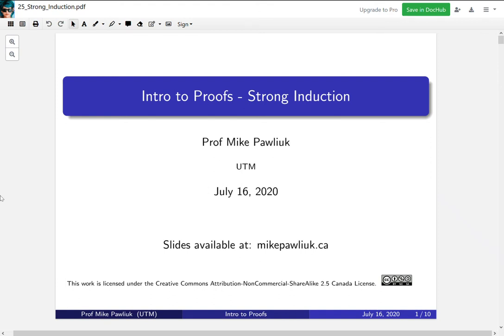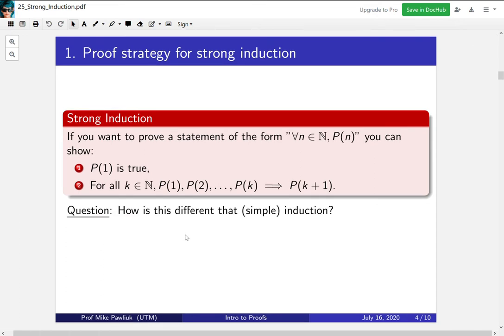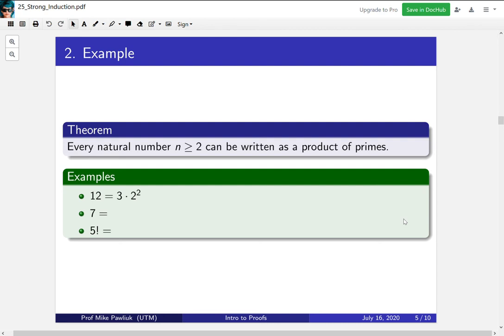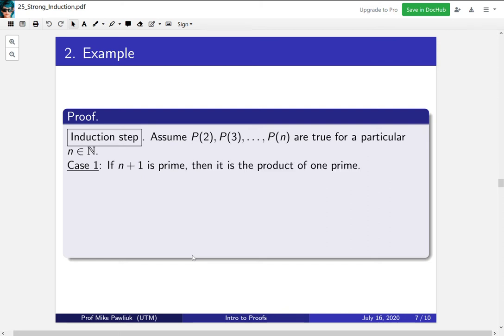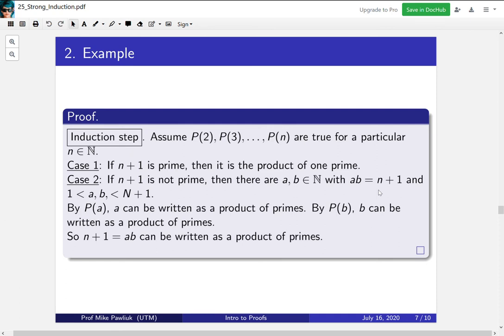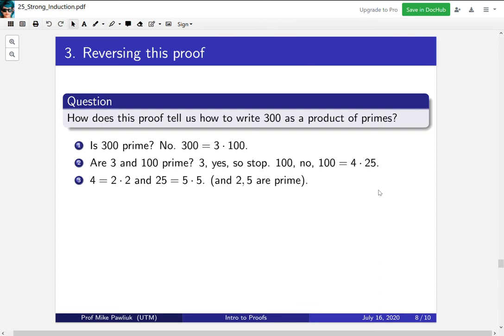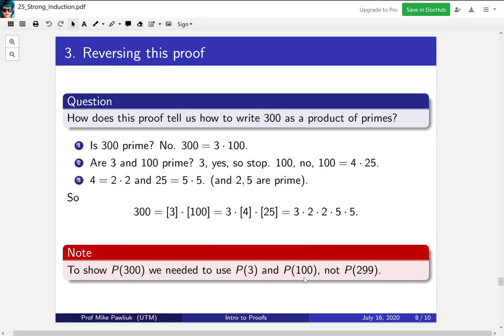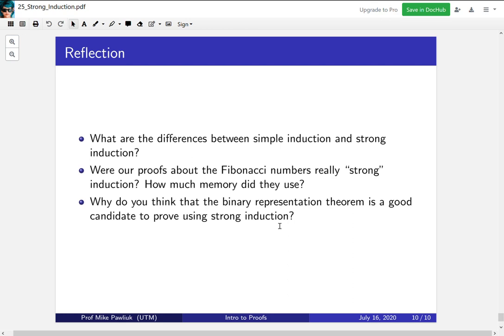Intro to Proofs - Induction - Strong Induction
Topics covered:

1. Strong Induction

2. Example of using strong induction
3. Extracting a construction from a proof by strong induction